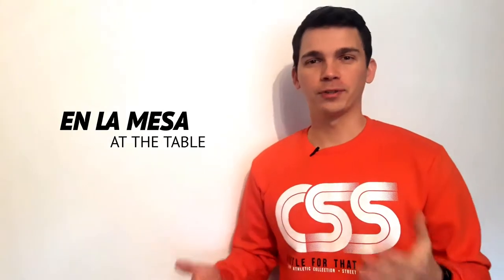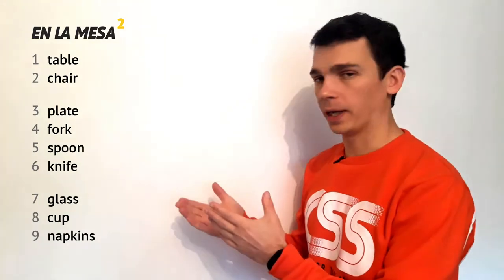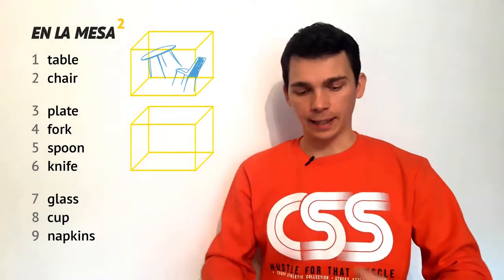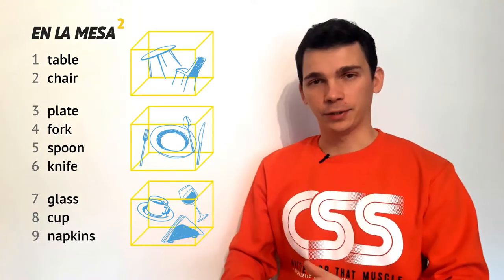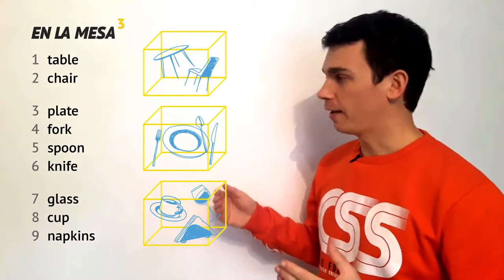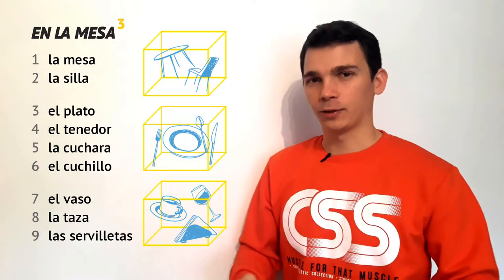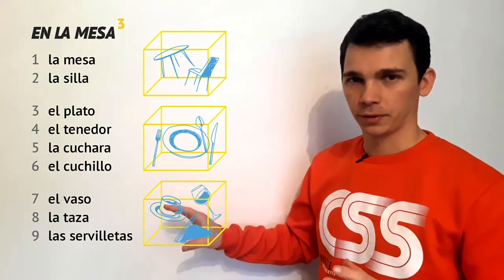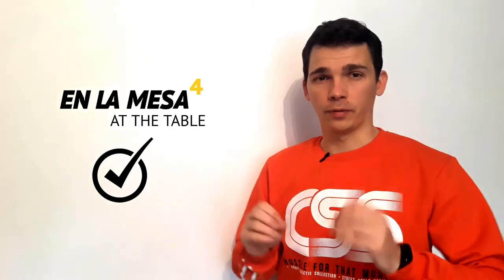At the table | Blocks of words | Spanish-English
Learn words in blocks. Copyright by Yevhen Zheltukhin